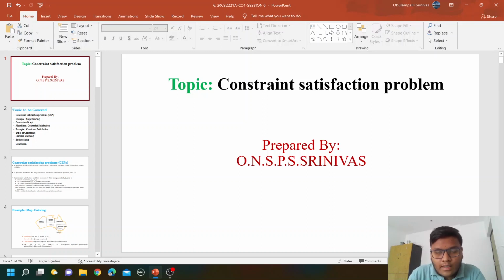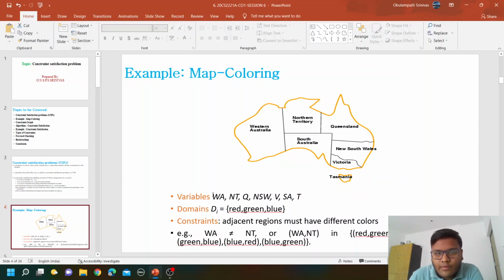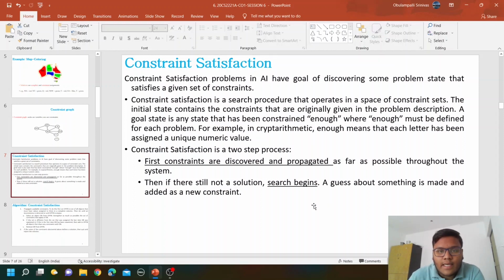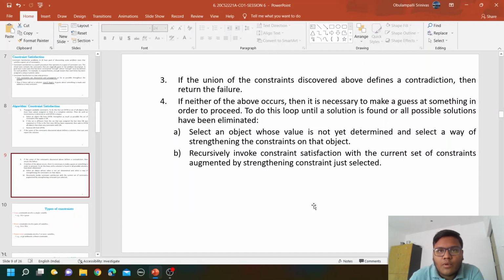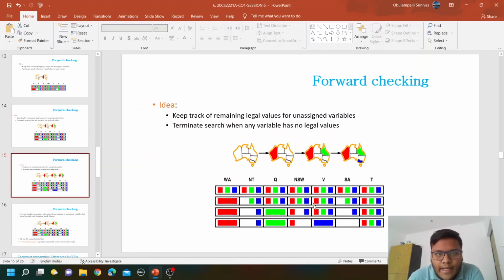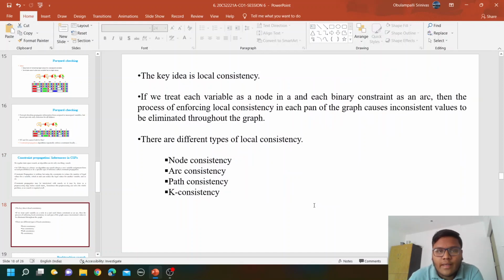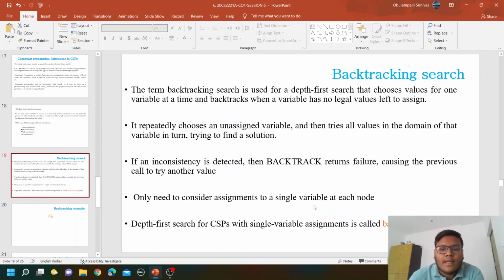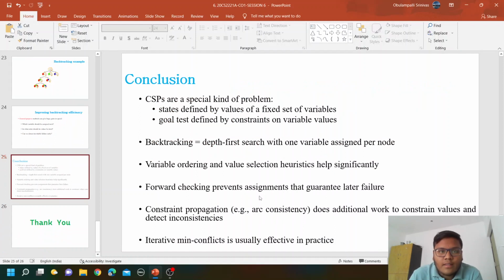Artificial Intelligence for Data Science-20CS2221PA Constraint Satisfaction Problem study vlog